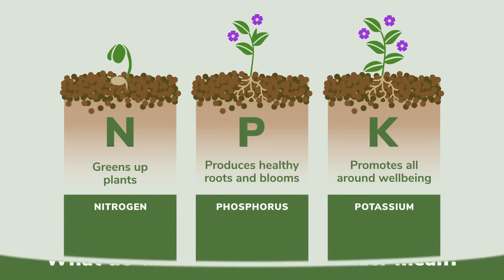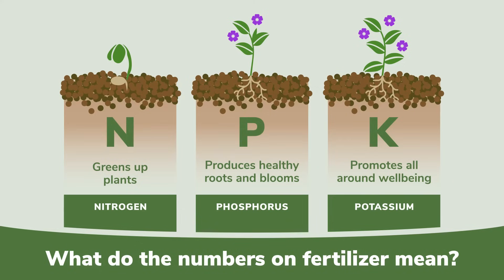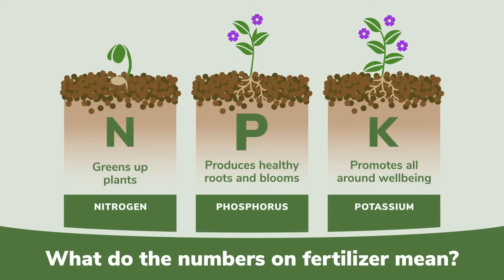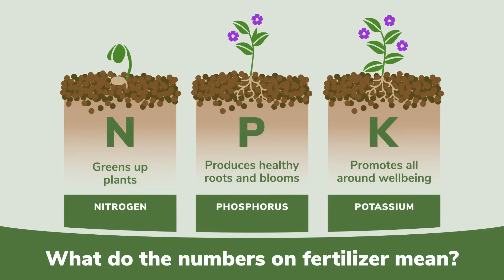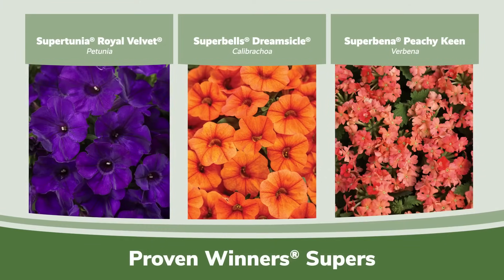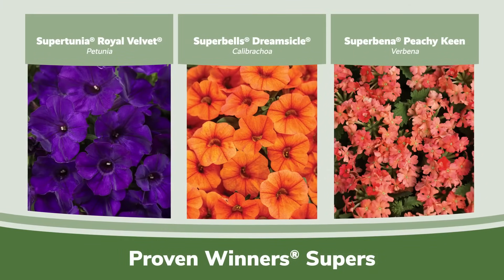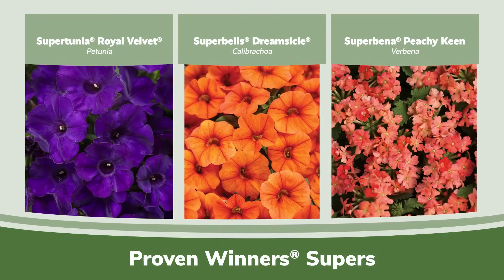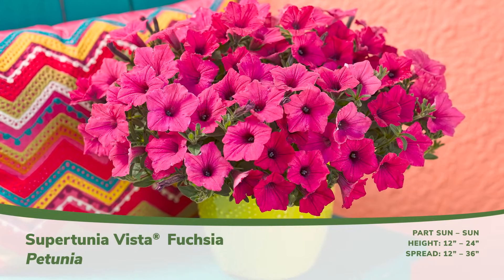NPK Explained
Let’s talk a bit about N-P-K and the role that these elements play in plant growth. By understanding their roles, it helps you to better direct your customers to the fertilizer appropriate for their plant purchases.